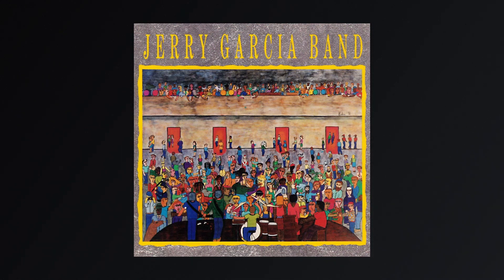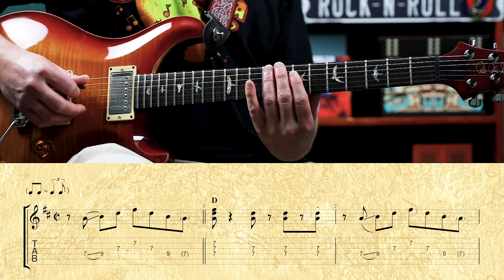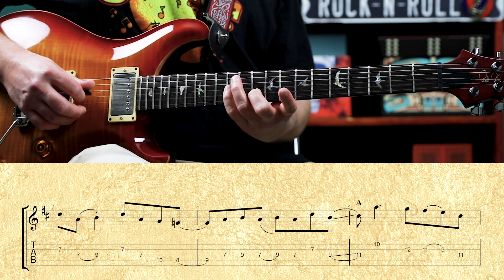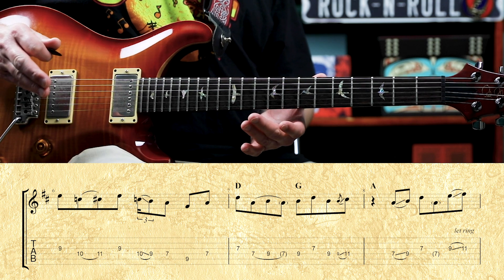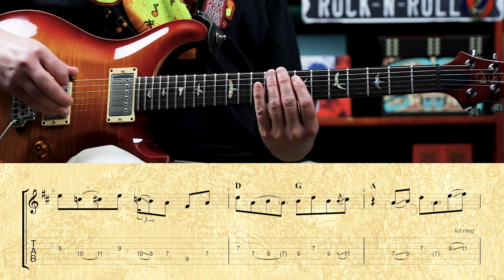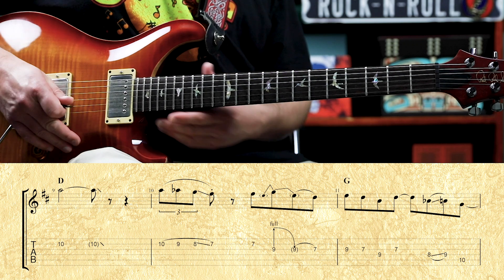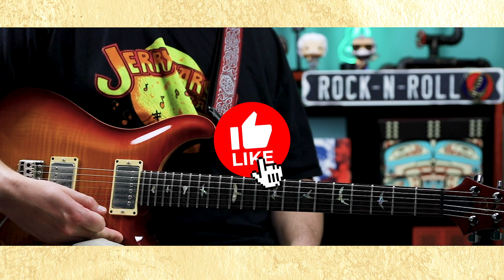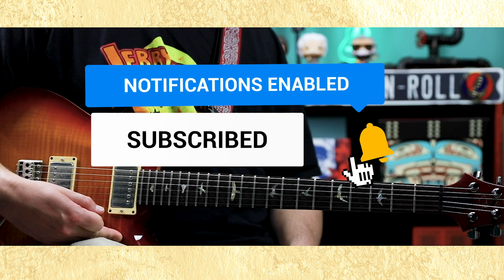Evangeline (JGB) - Jerry Garcia Intro - Guitar Lesson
"Evangeline" was written by David Hidalgo and Louie Pérez (of Los Lobos), and released on their 1984 album "How Will the Wolf Survive?" The song was performed over 60 times by the Jerry Garcia Band between 1986 and 1995.

This uptempo intro comes from the 4/15/90 version that was released on the double live JGB album. Besides being fast, the intro shouldn't provide too many challenges. Therefore, this video will focus on getting it under your fingers and up to speed.

Contents:
00:00     Demo (with tab)
00:23     Video Introduction
01:24     Intro walkthrough
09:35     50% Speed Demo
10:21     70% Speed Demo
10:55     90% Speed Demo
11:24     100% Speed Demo